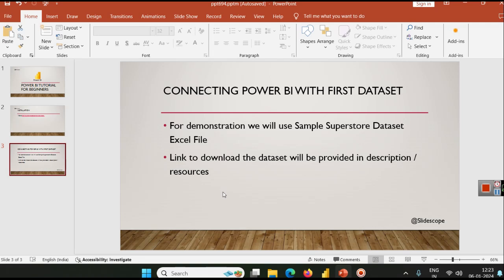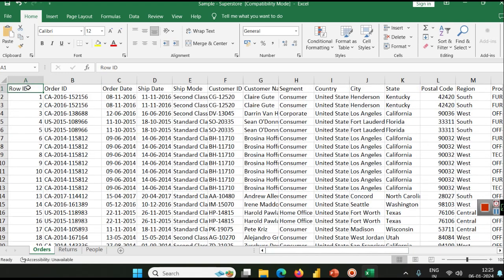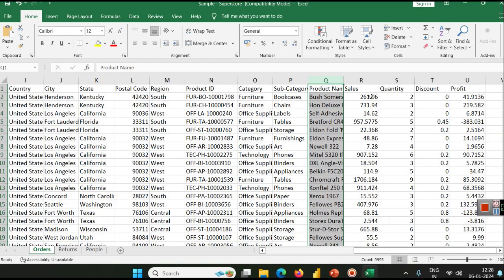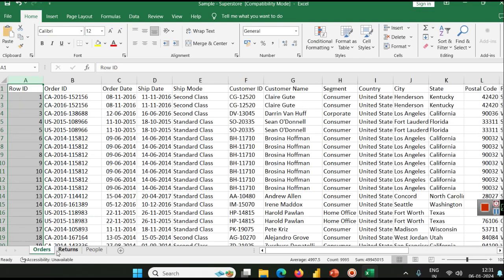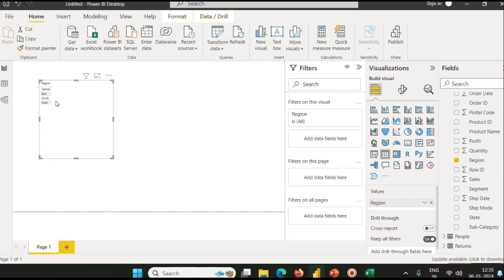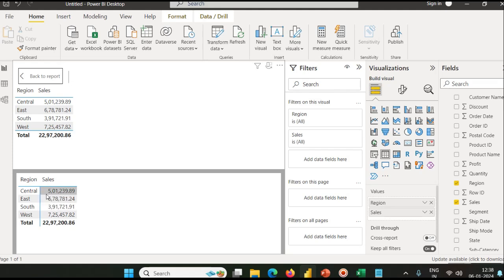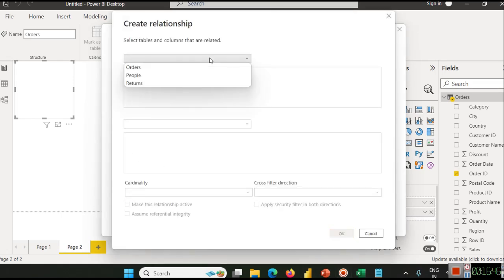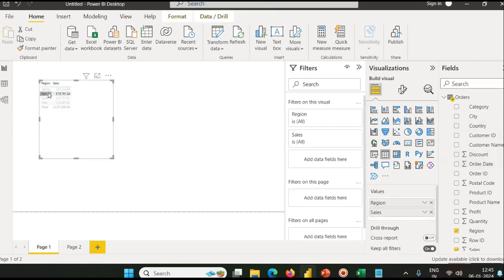Connecting your first dataset Power Bi - Excel File, Join Sheets, Visualize First Data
Chapters
Introduction to Sample Superstore Dataset
Connecting Excel File in Powerbi
Creating Table View
Joining Sheets